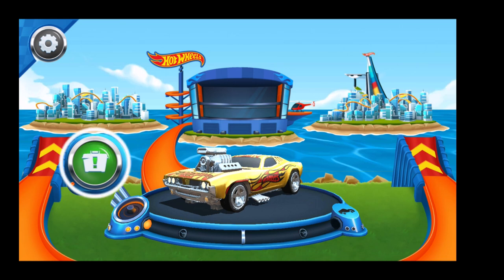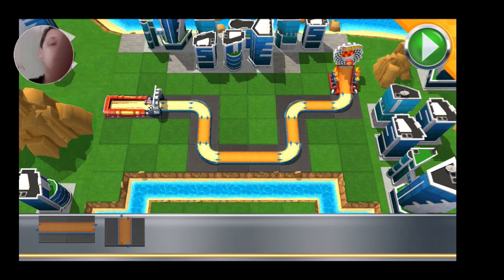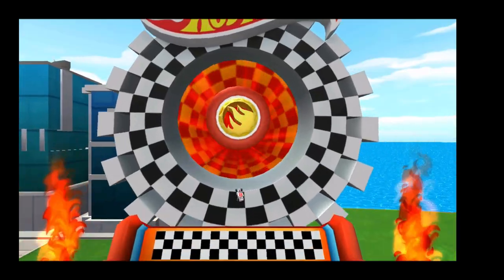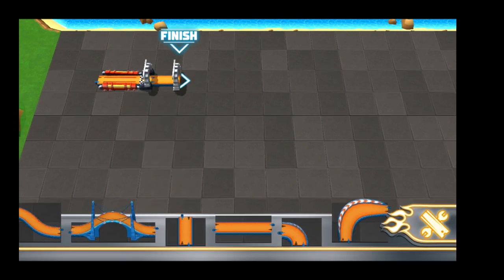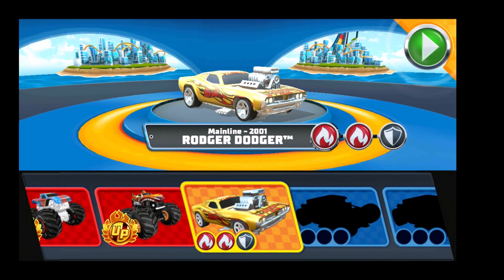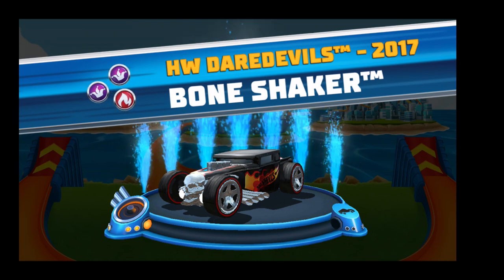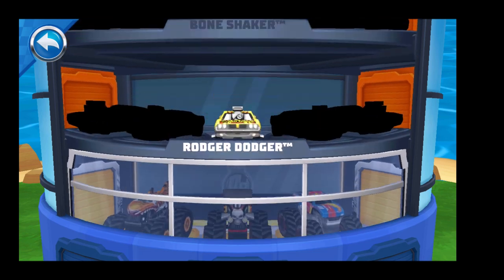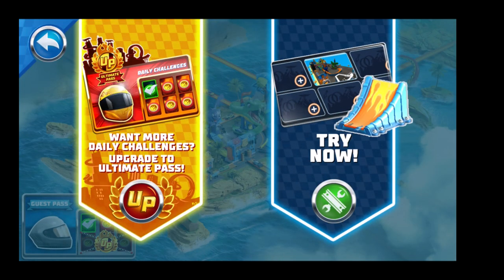HOT WHEELS UNLIMITED FIRST LOOK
Let's build, race and collect our Hot Wheels track and cars in the newest Hot Wheels Unlimited!